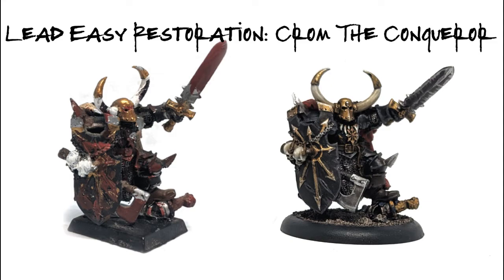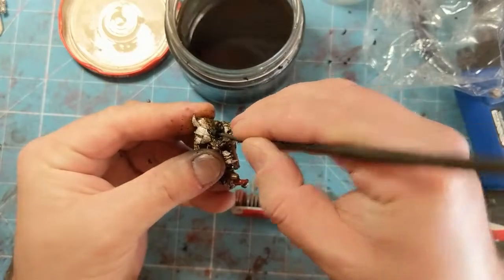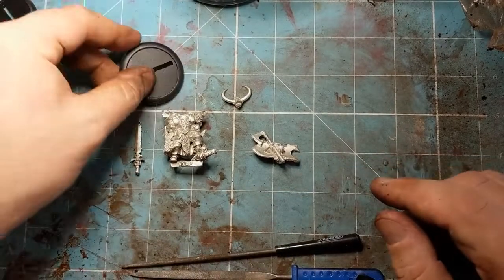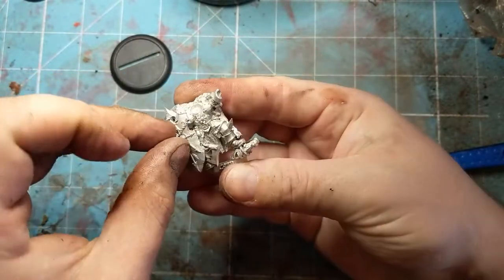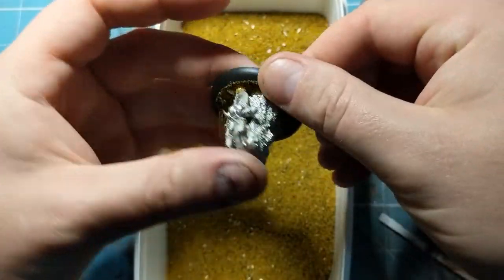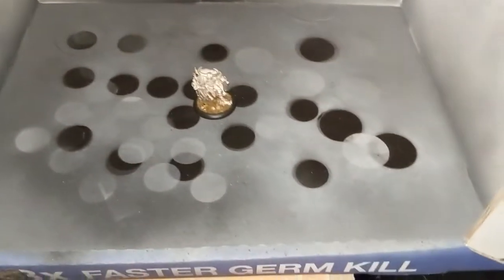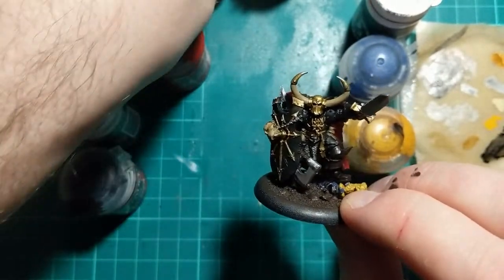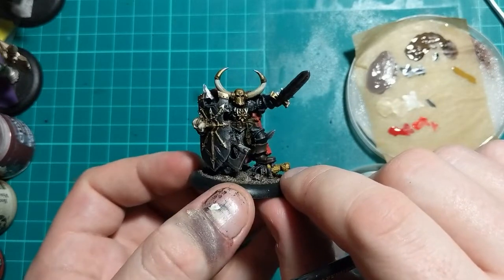Lead Easy Restoration Crom The Conqueror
My second major video! This time stripping and re-painting Crom the Conqueror.